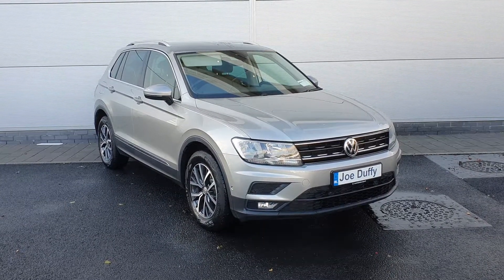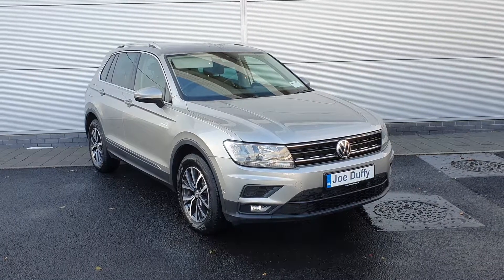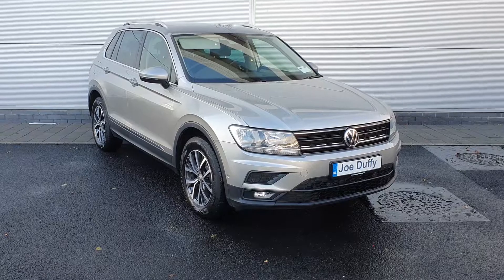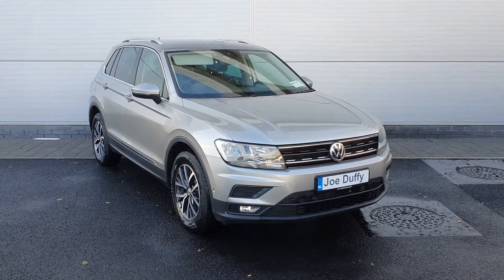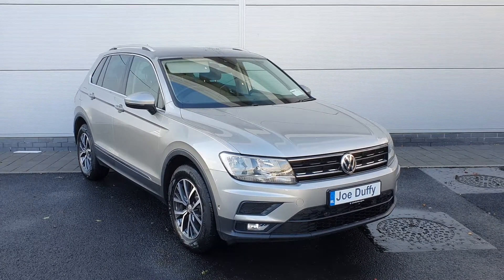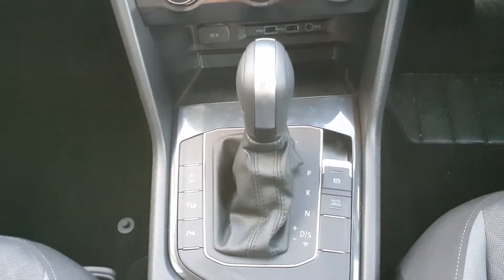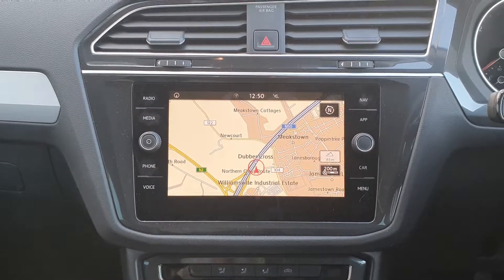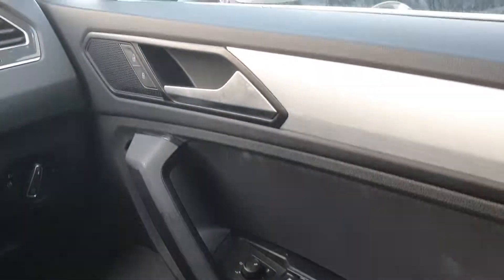202D12815 - 2020 Volkswagen Tiguan CL 2.0TDI 150BHP AUTO 38,900